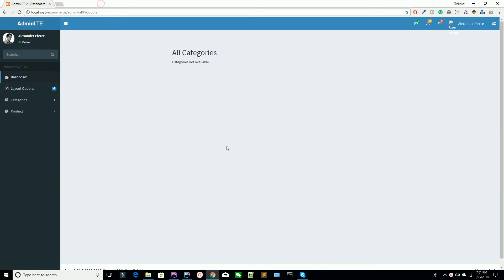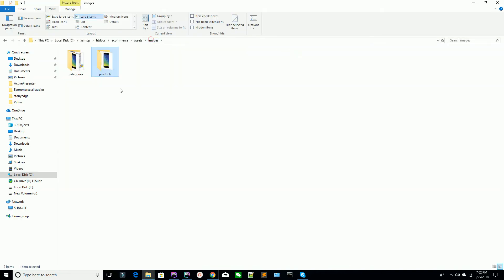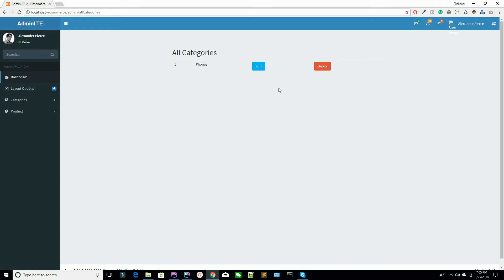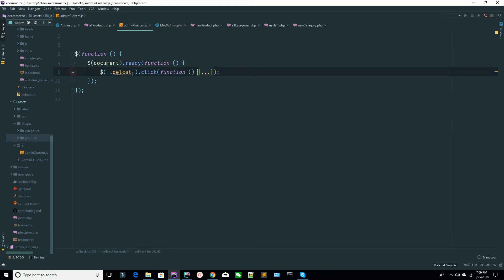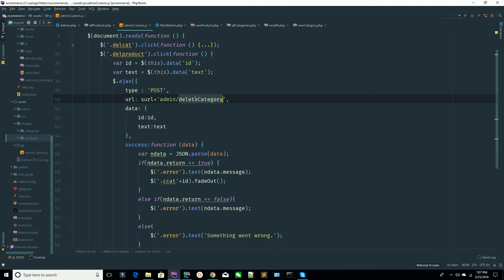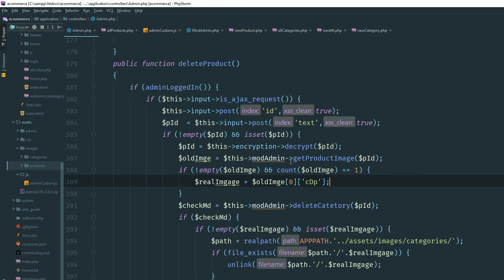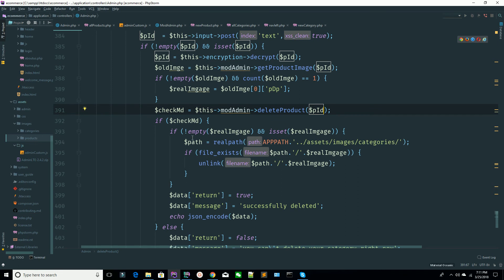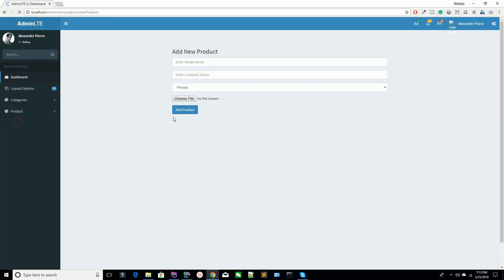Deleting the products from admin panel